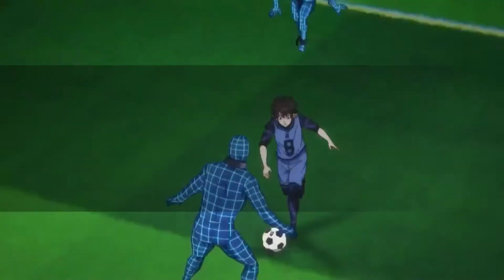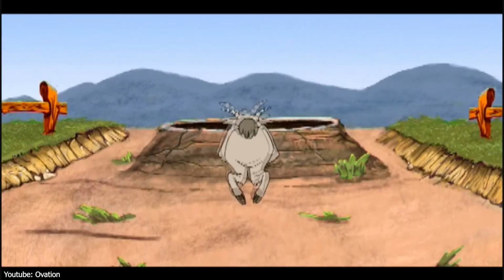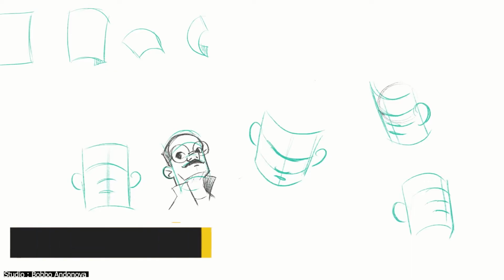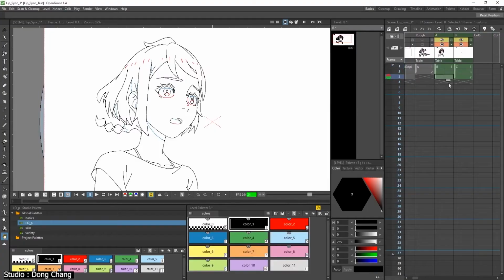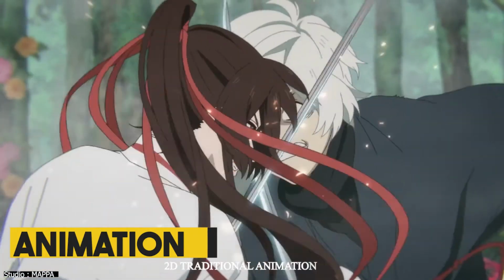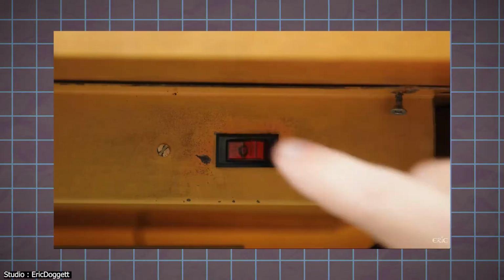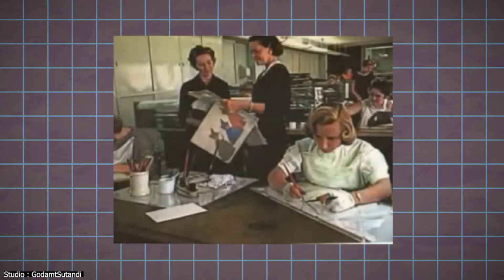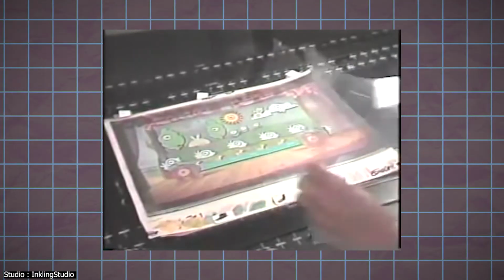What is 2D Traditional Animation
In this video we'll get a dive in the world of 2D traditional animation in details.
00:00 intro
00:54 What is animation?
02:11 What makes 2d animation?
02:53 Why call it traditional?
03:58 How to make 2D traditional animation?
04:04 Storyboards
04:50 Voice recording
06:20 Design and timing
07:30 Layout
07:51 Animation
09:26 Backgrounds
10:01 Ink, paint, and camera